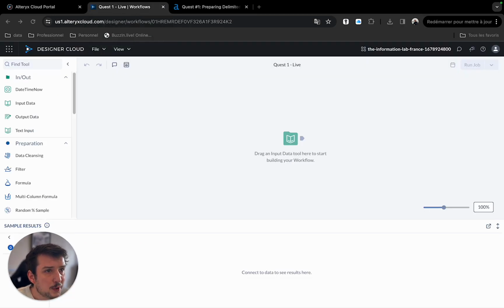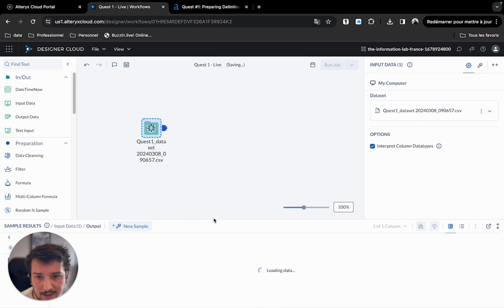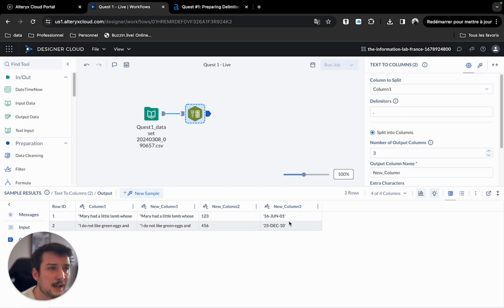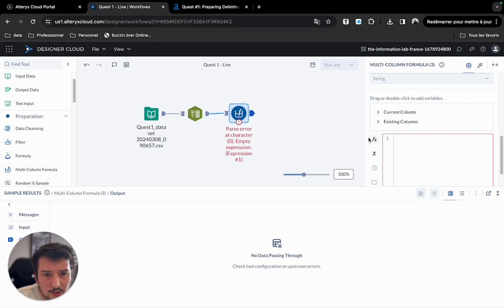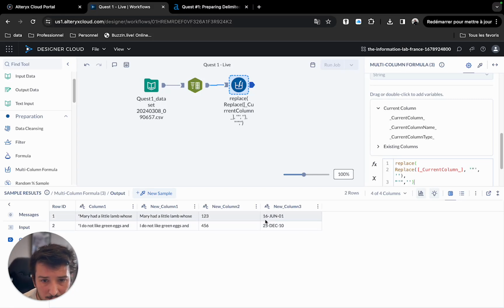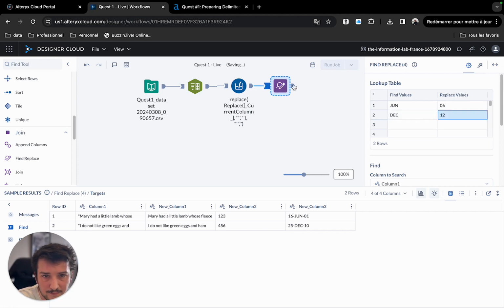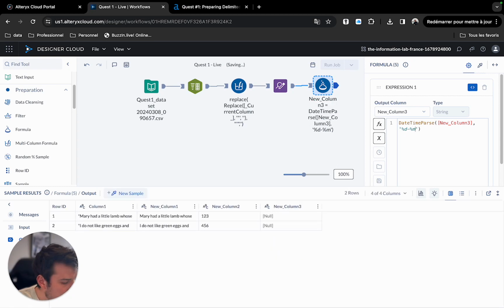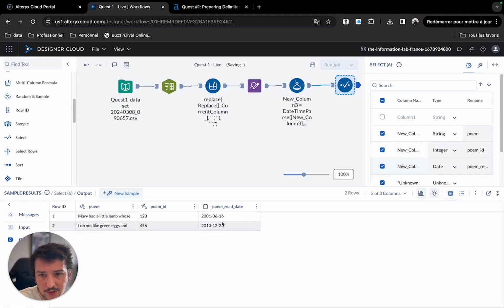Alteryx Desginer Cloud Quest 1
step by step explanation of the Alteryx Designer Cloud Quest number 1